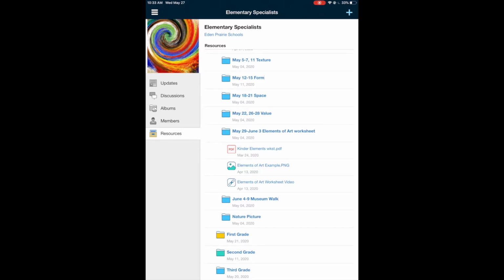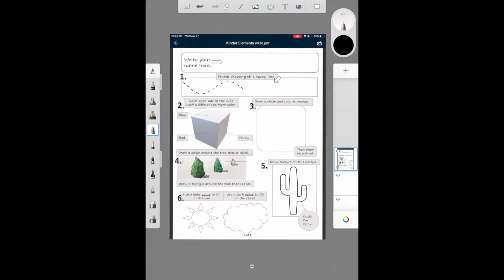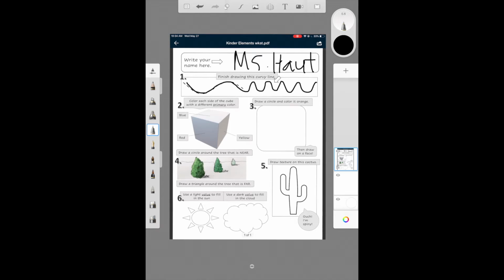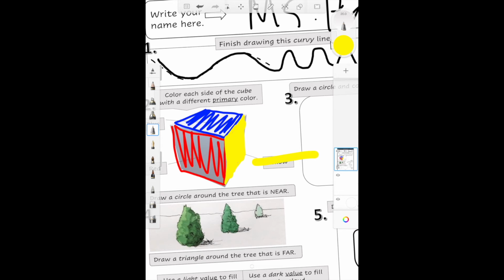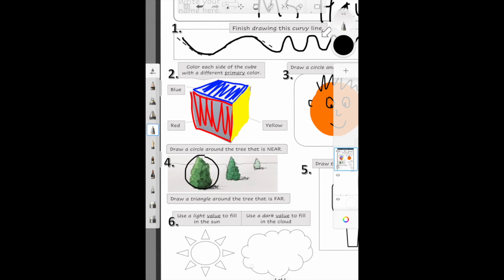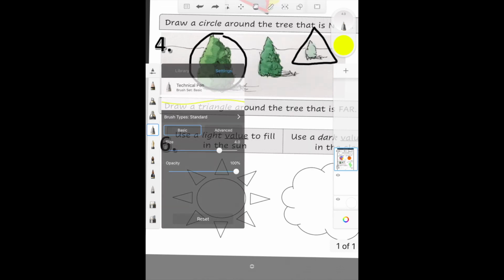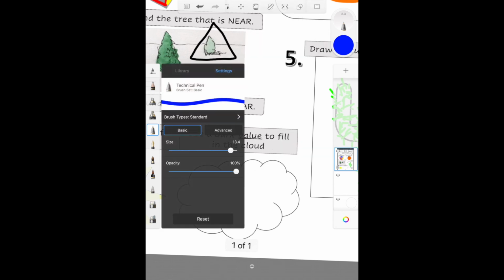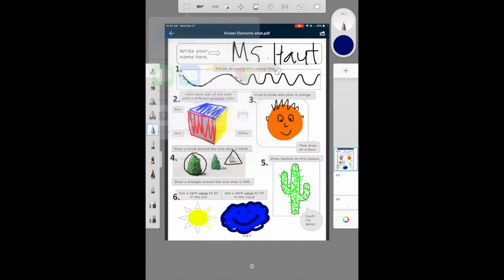Elements of Art Worksheet